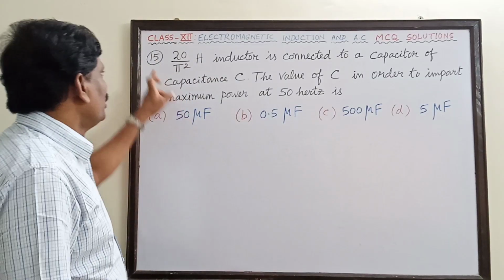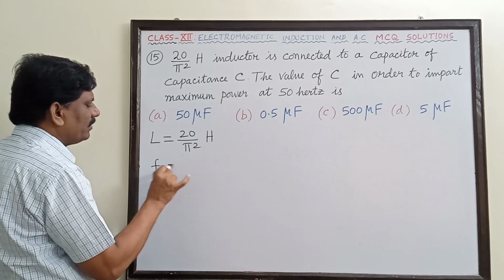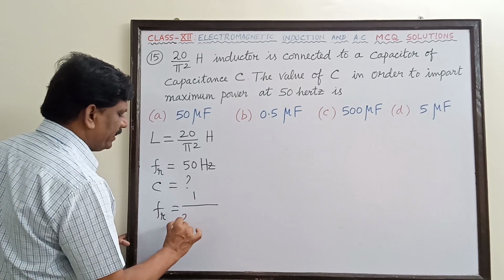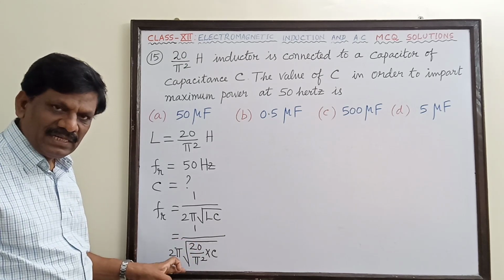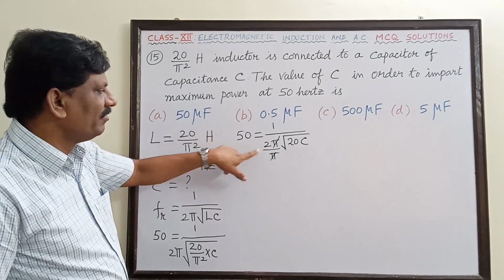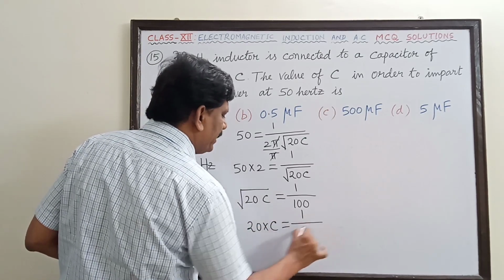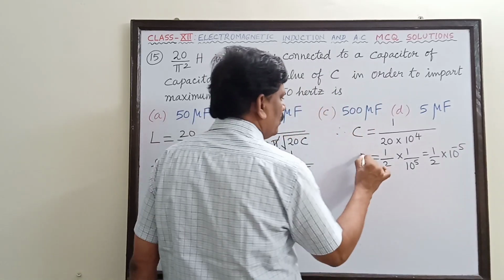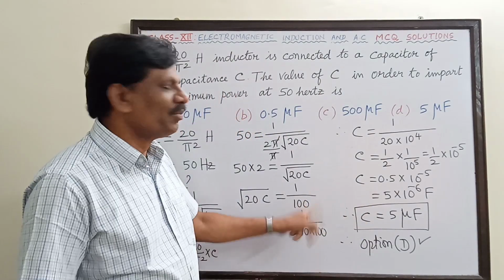Electromagnetic Induction class 12 book back MCQ answers, samacheer kalvi | 15